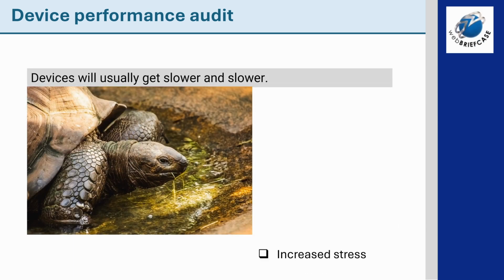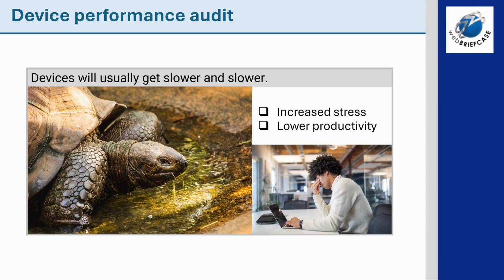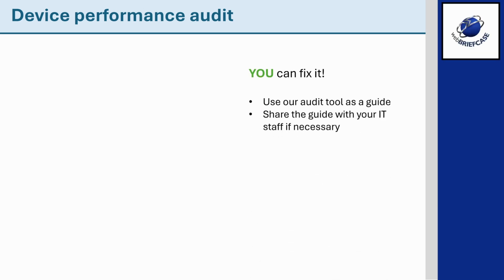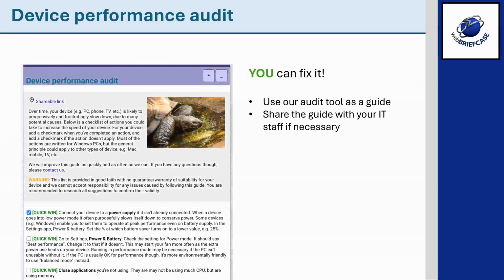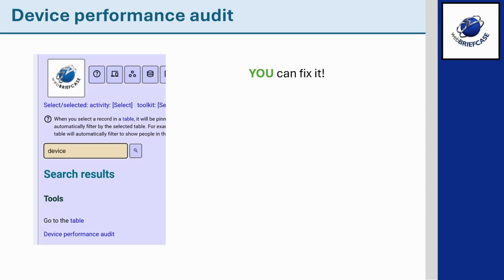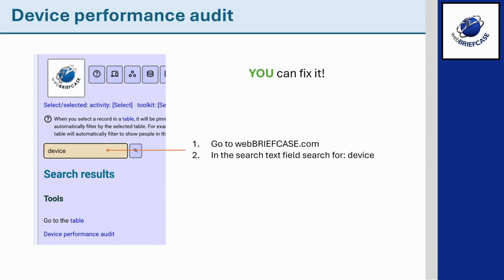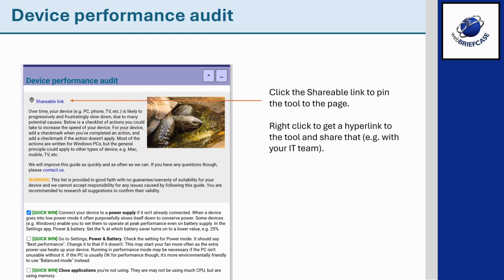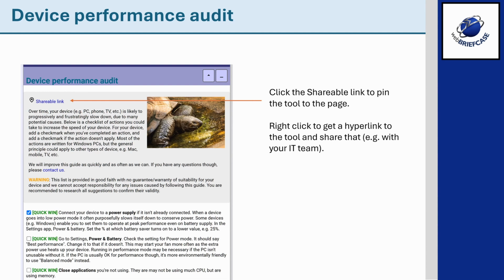Device performance audit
It's common for people to find their PC getting slower and slower. This causes frustration and lowers productivity. This short guide explains how to start our FREE "Device performance audit" tool with suggestions for improving the performance of your device with quick wins such as closing applications, to installing the operating system update, or even installing Linux.